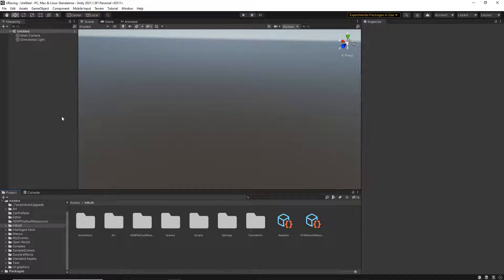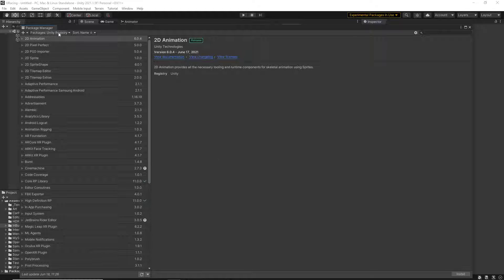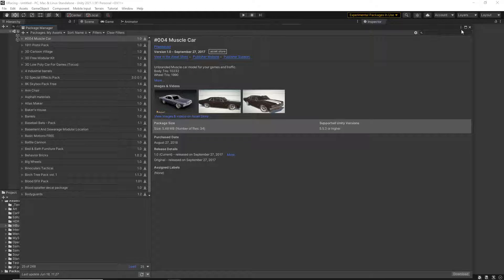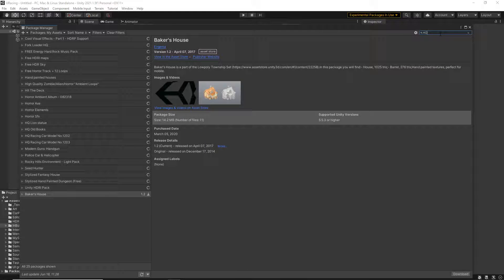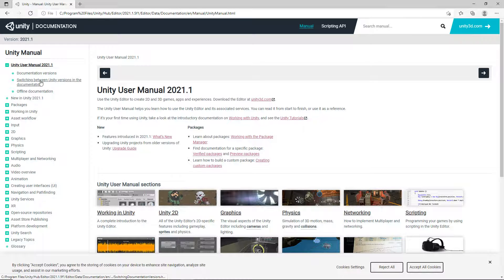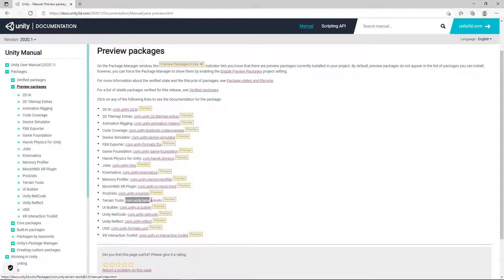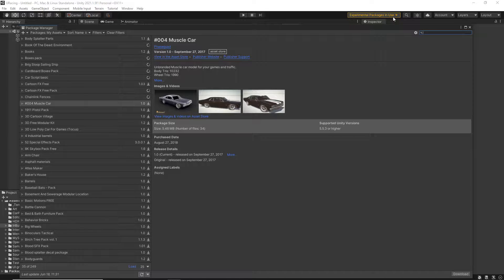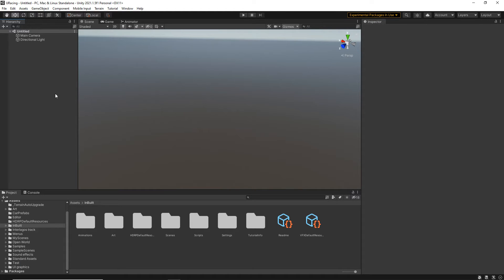Importing packages in Unity 2021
Using Unity package manager to install assets from the Unity asset store. Also how to install terrain tools in Unity 2021